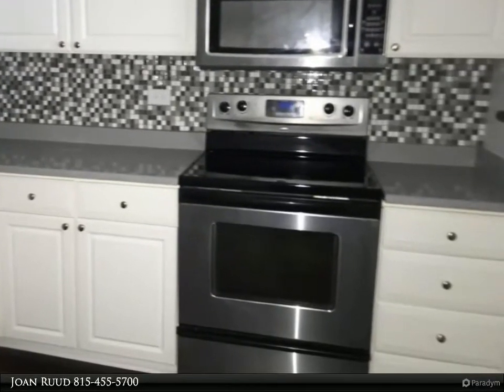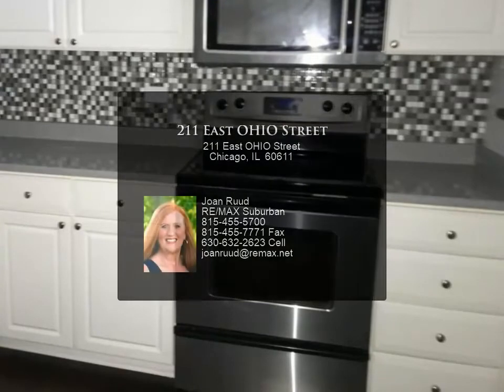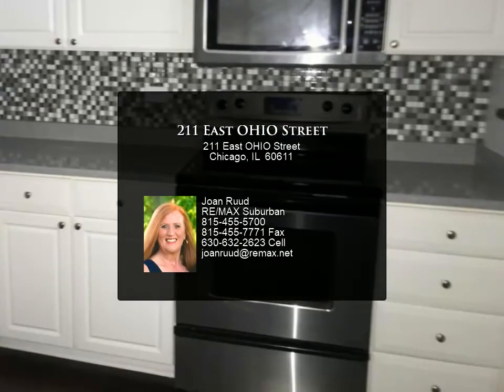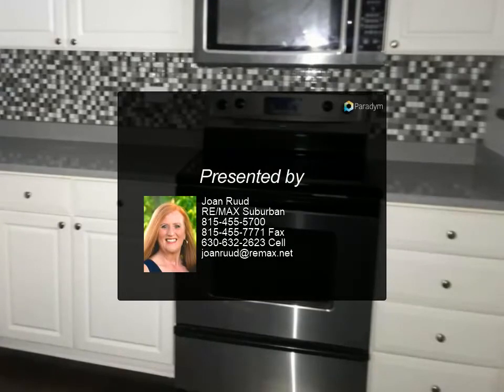211 East OHIO Street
WOW it is seldom available-This LARGEST one bedroom corner unit in the 08 tier! With amazing views from Living room and bedroom. Freshly painted! Kitchen updates: NEW solid quartz countertops, sink, faucet, backsplash & dishwasher! Large Bathroom was completely updated! NEW wood flooring! Abundance of storage with 5 closets! Shelving in large front closet & bedroom closet. Newer vertical blinds! NEW heater / air conditioner in bedroom. Valet or short term parking for a fee. Grand Ohio is a GRAND LUXURY: with 24hr door staff, amazing health club, basketball, tennis, indoor pool, racquetball, sauna, dog run, and the list goes on. Near all the city action-lake front, Michigan Ave shopping, Convenient to university/hospital and transportation.

1 full bath

Joan Ruud
RE/MAX Suburban